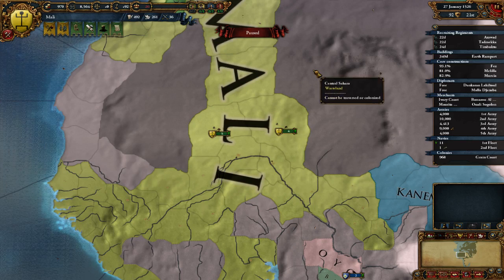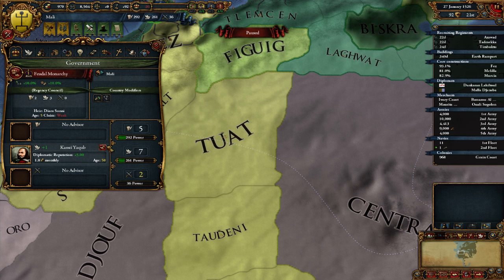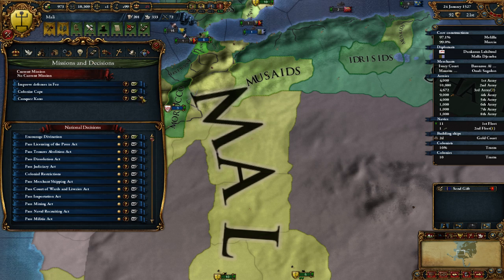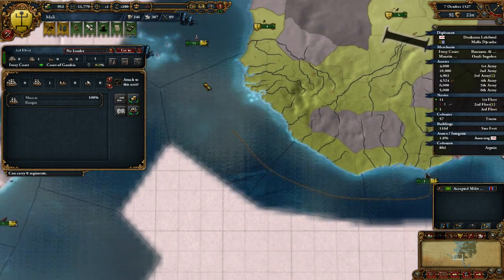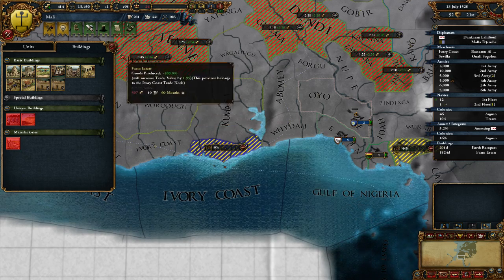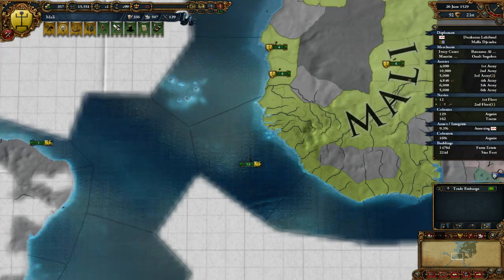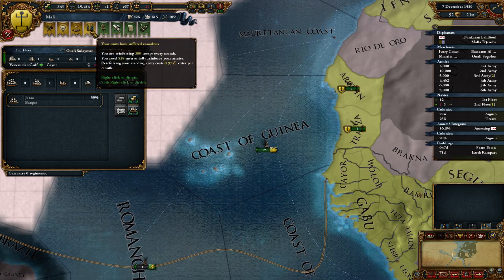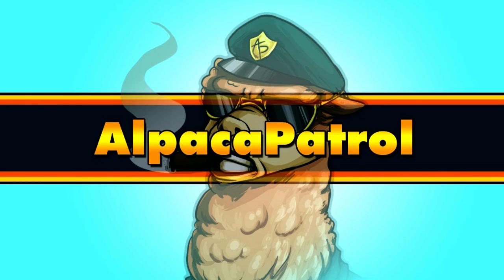Let's Play Europa Universalis IV - Malian Empire - Part 11 - [Ouali Sulayman]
The next part in my series on Europa Universalis 4 as the Empire of Mali! Mistakes will be made as I learn the ins and outs of the game, but we shall overcome them and become a major ahistorical power in Africa (and possibly South America as well!) Let me know down below if you want to see more!